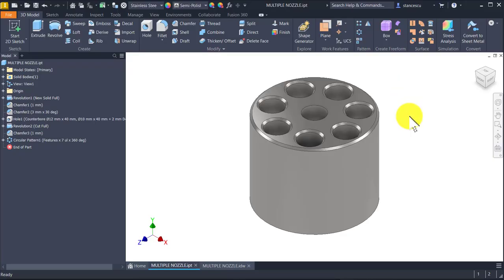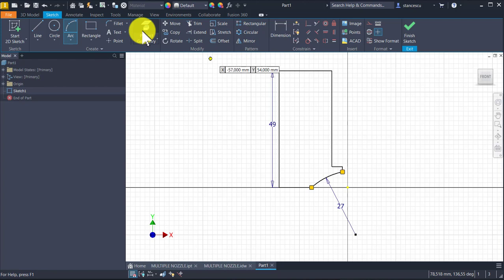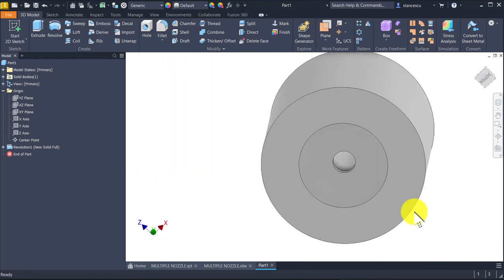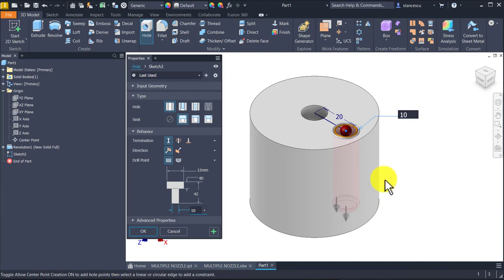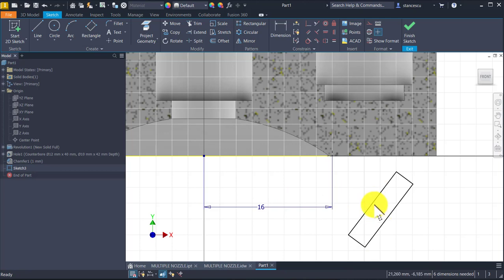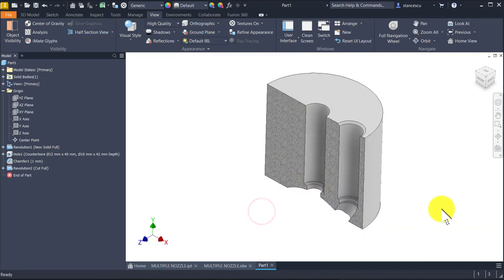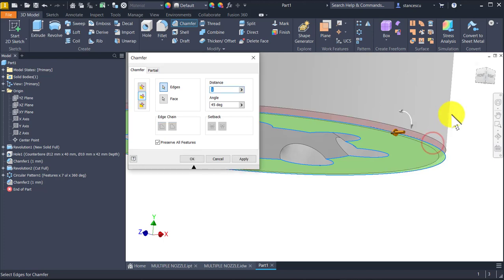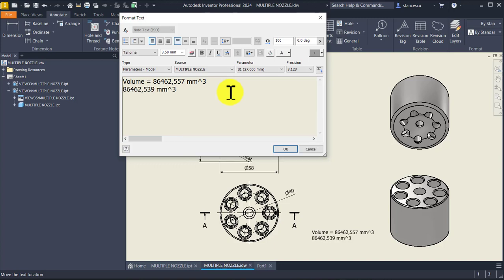Tutorial Inventor - 273 MULTIPLE NOZZLE